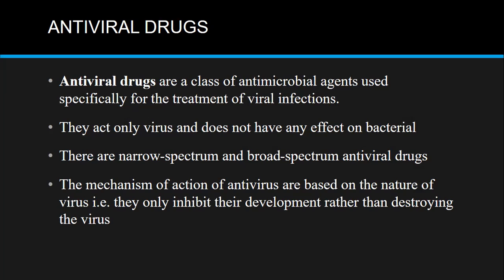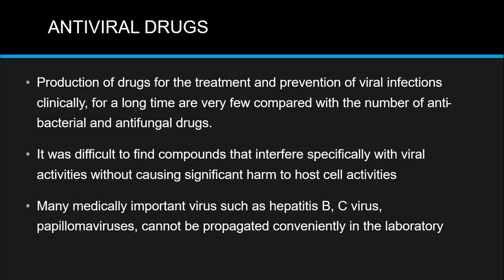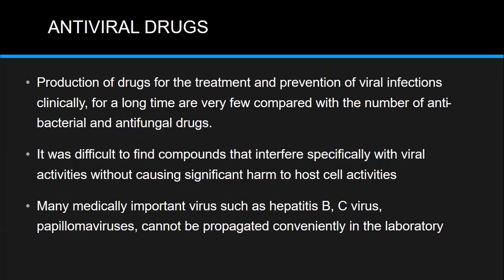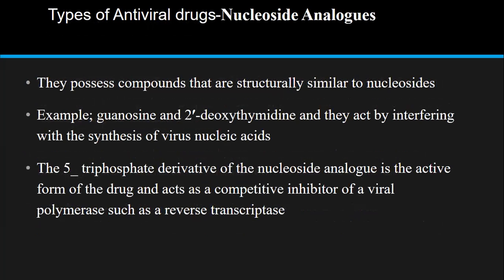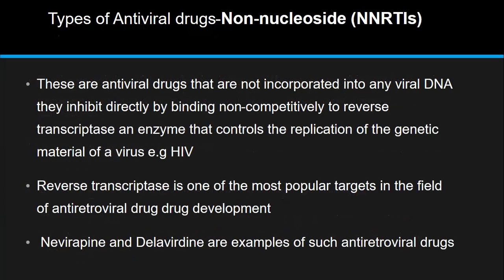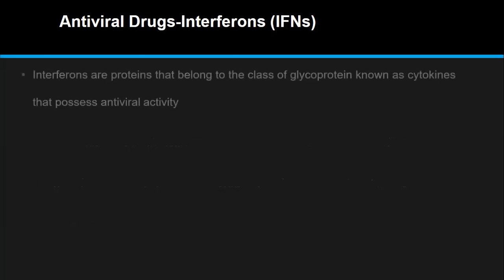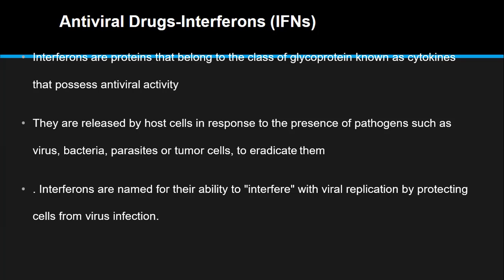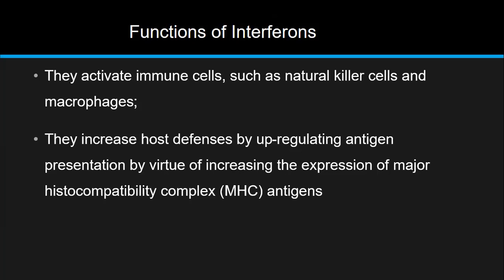Pharmaceutical Microbiology... (Antiviral Drugs)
Types of antiviral drugs, mechanism of actions natural killer cells